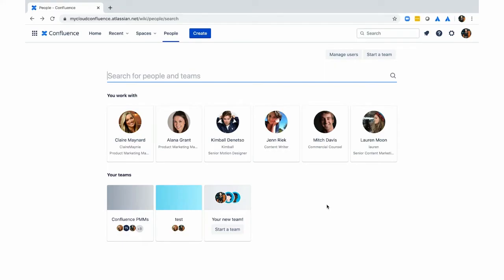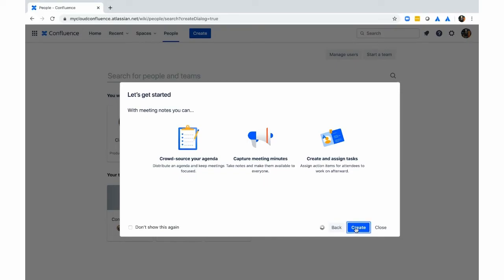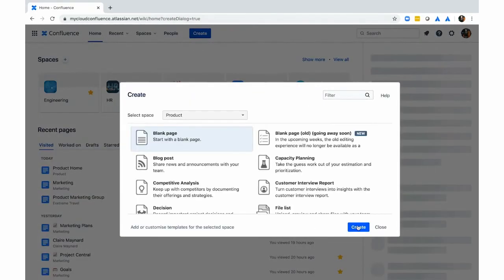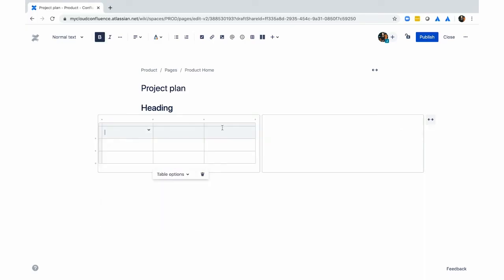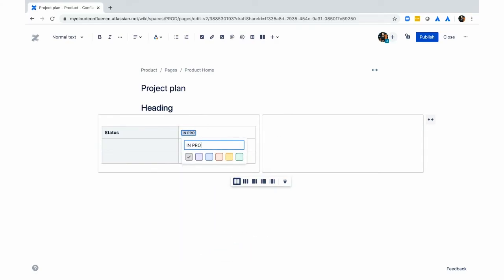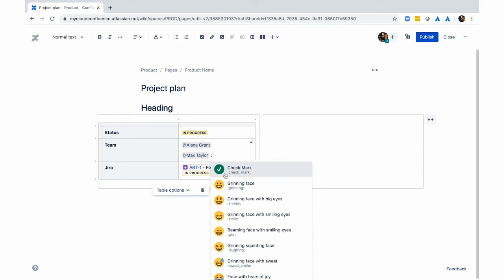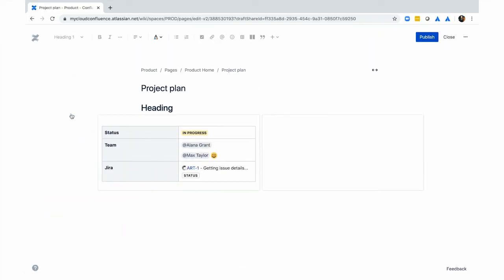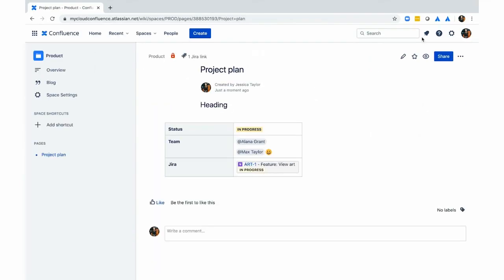Create beautiful pages | Confluence | Atlassian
Learn how to create a page in Confluence from scratch or using best practice templates. Learn how to use the Confluence editor with powerful macros, publish a page, and set permissions.